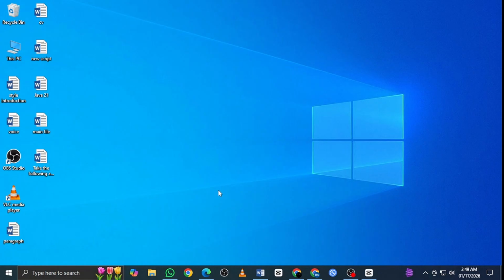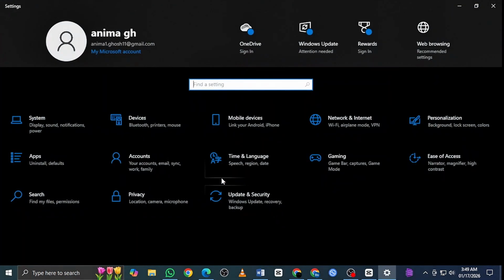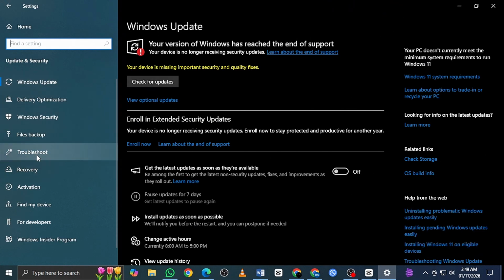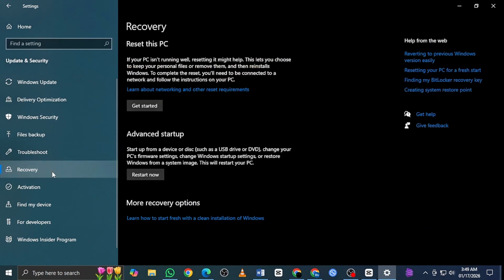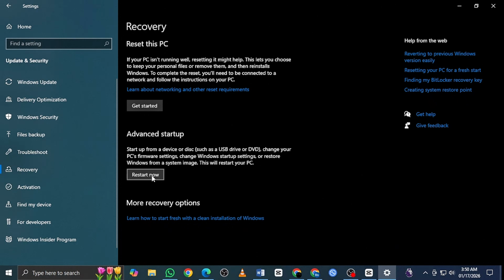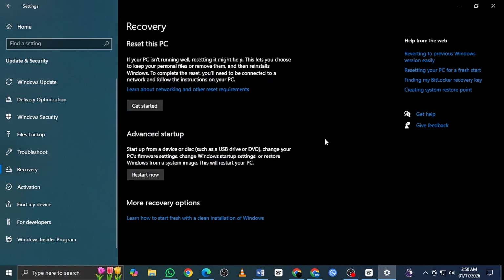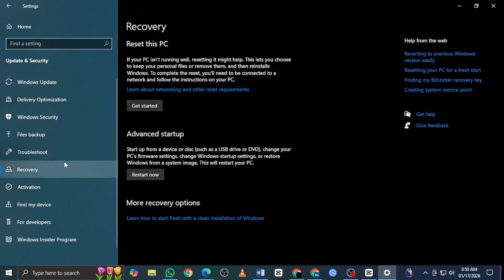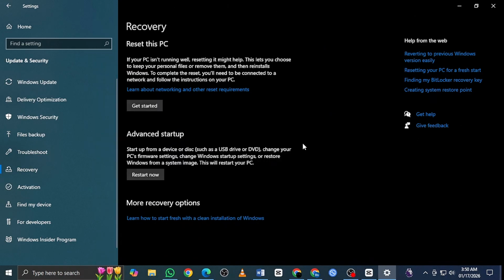How to Boot Windows 10 in Safe Mode – (2026) Step By Step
Learn How to Boot Windows 10 in Safe Mode by accessing Recovery Options, using the System Configuration tool (msconfig), or pressing Shift + Restart to troubleshoot and fix system issues safely.